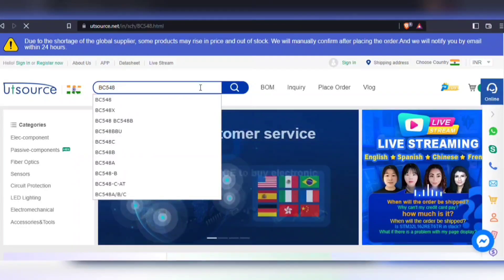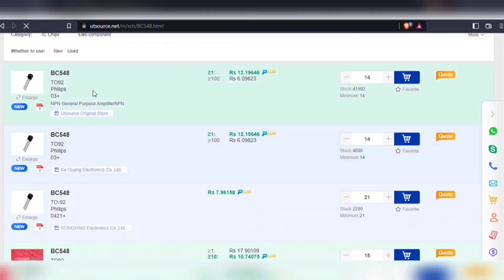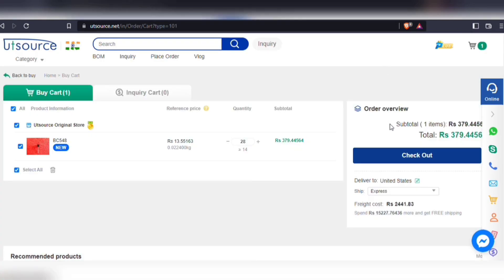Simple Electronic Project , you definitely need this for home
Simple electronics project
automatic street light circuit
220v automatic street light no relay
street light automatic on off directly 220v no relay
how to make automatic night light circuit

Required Components For This 3.7 volt battery charger circuit.

1)  BT136 Triac
2)  200K Variable Resistor
3)  100k 1/4w Resistor
4)  DB3 Diode
5)  Terminal Connector
6)  Pref board / zero pcb
7)  LDR RESISTOR

(Creative Techos)